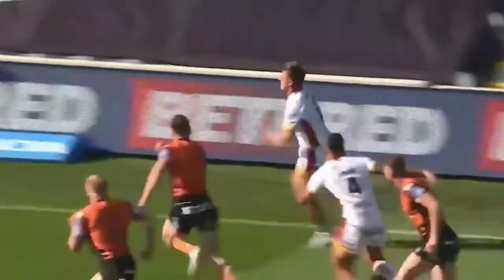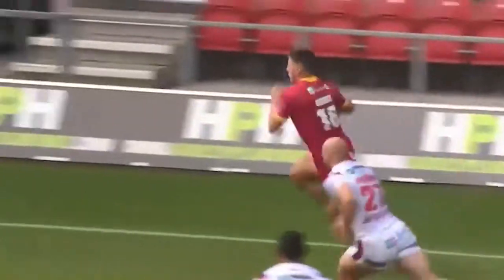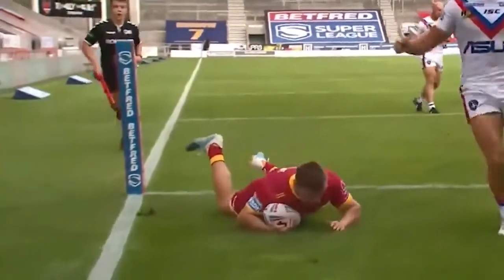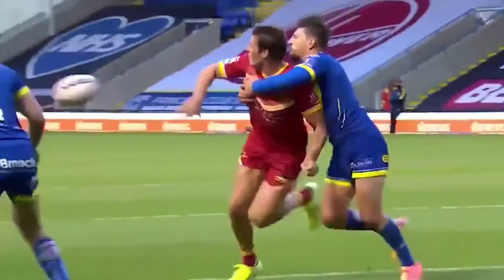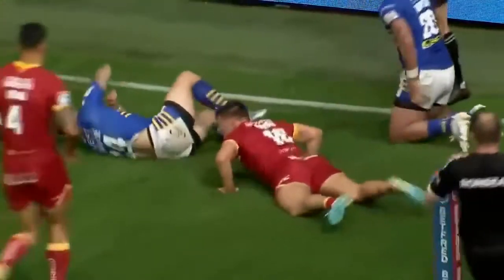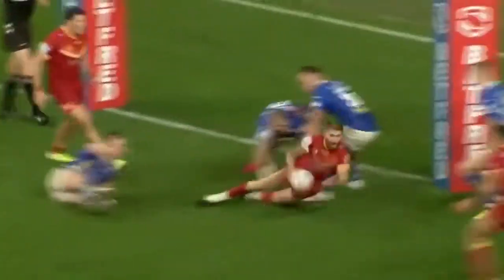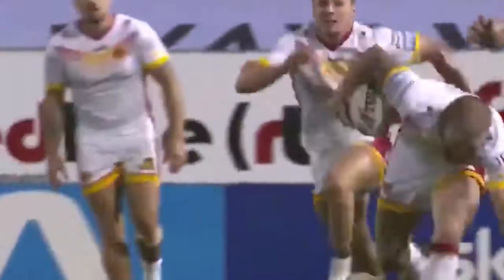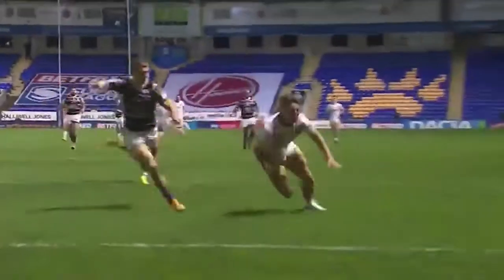Every Tom Davies Try in 2020!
Check out every try that the England Knights winger scored for Catalans Dragons during the 2020 season...